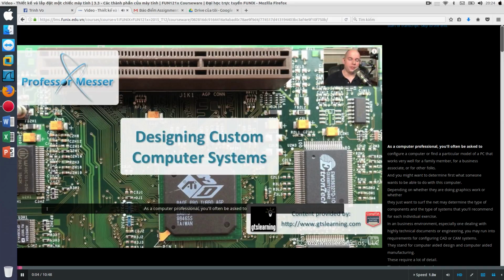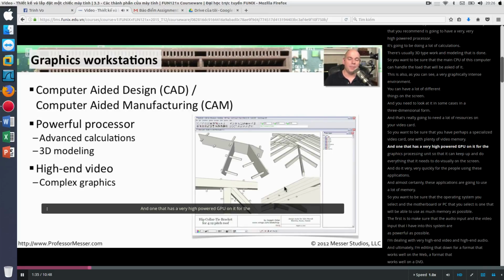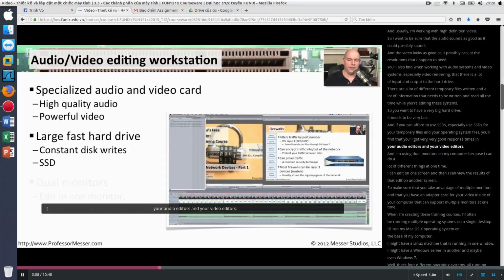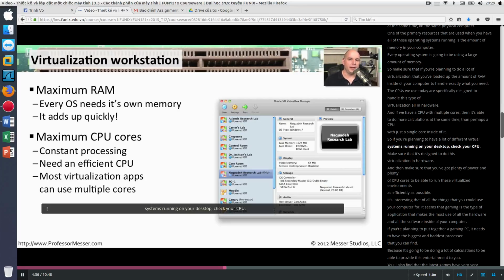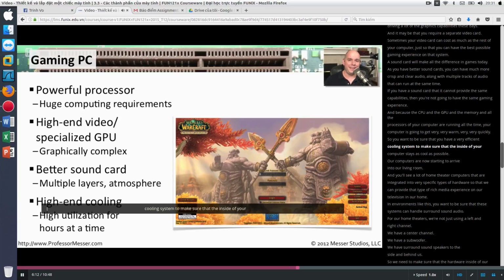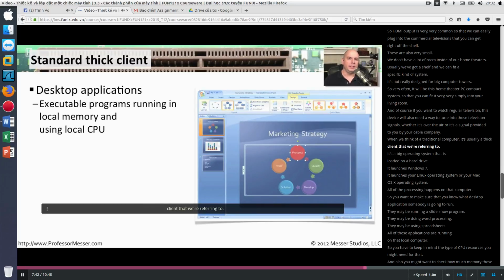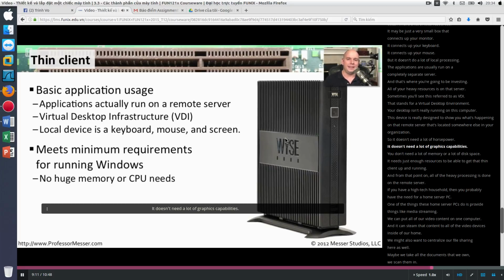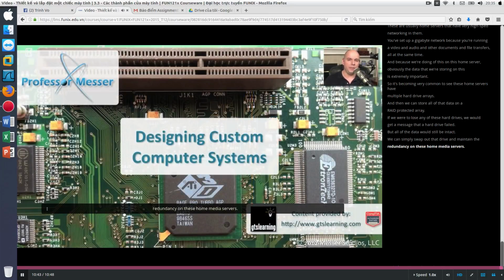THIET KE LAP RAP MÁY TÍNH TIẾNG ANH 2017 08 17 20 24 49